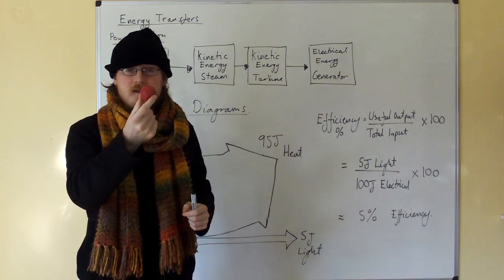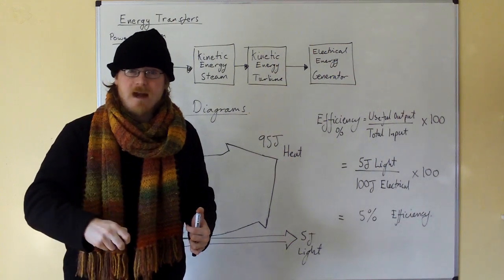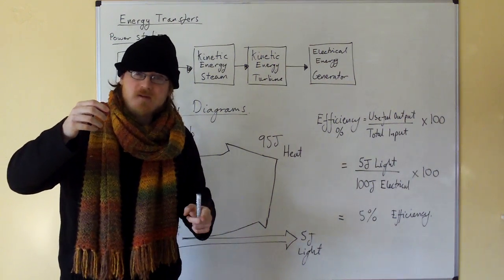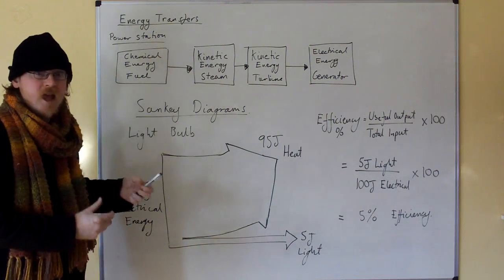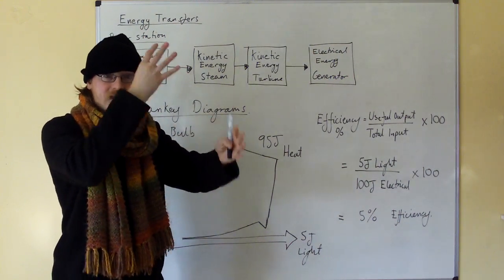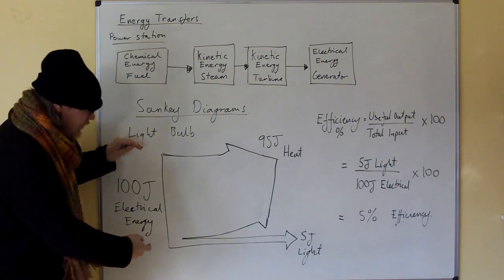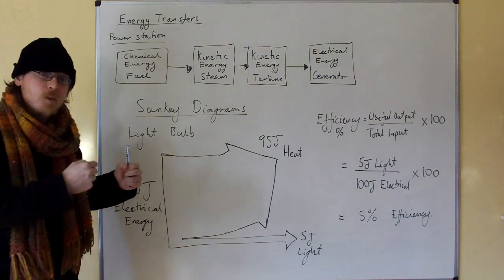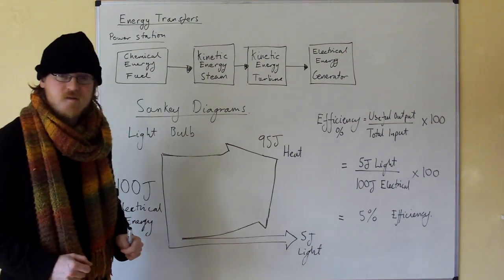GCSE Physics Part 8 Energy Transfers.MOV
The Principle of Sankey Diagrams. The Equation of Energy Efficiency.